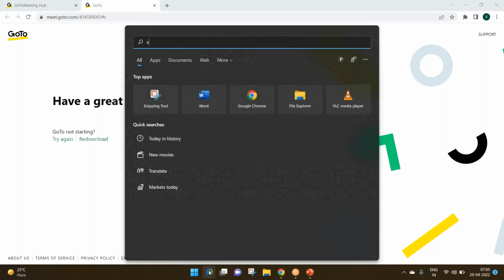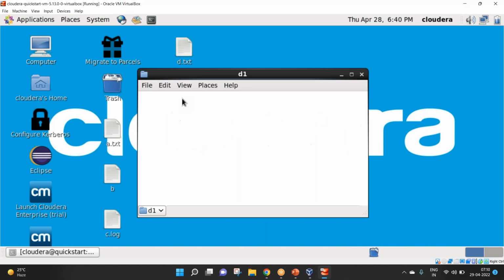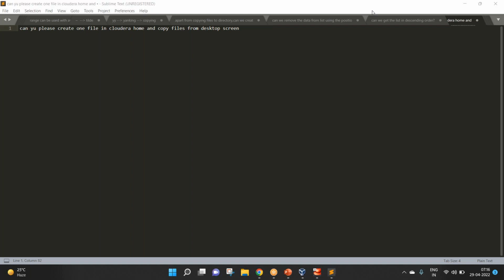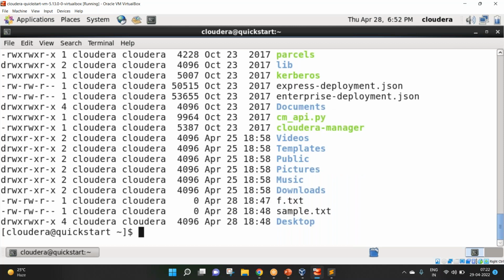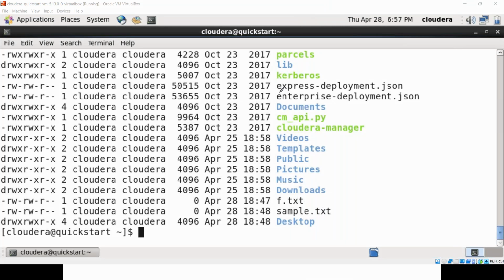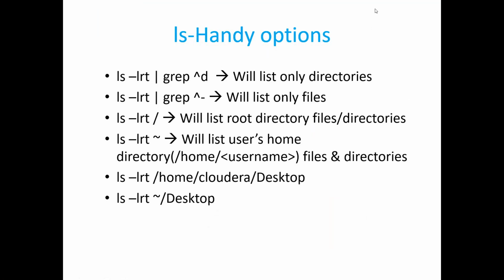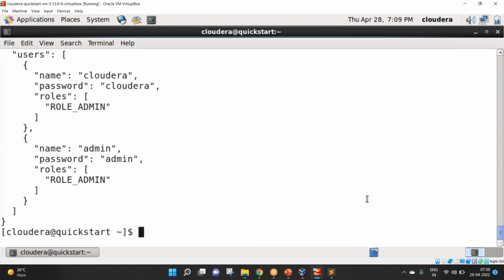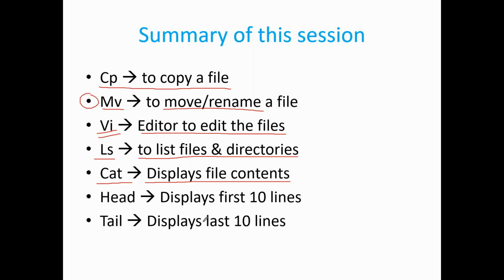Linux part-3 | What is Linux | Big Data | Hadoop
This Video is about Linux Part-3.